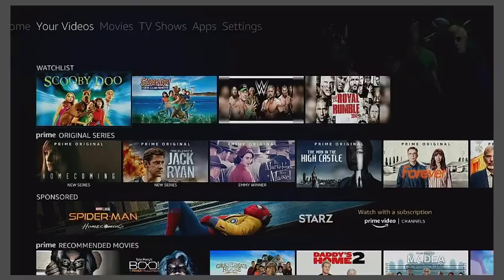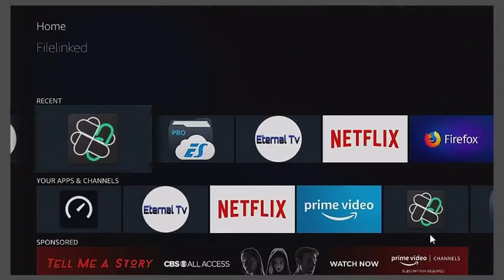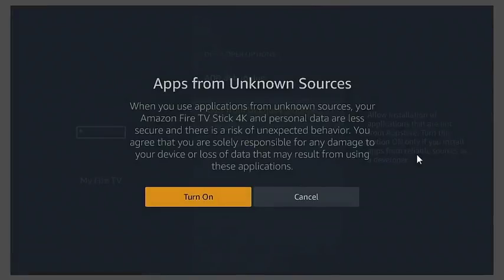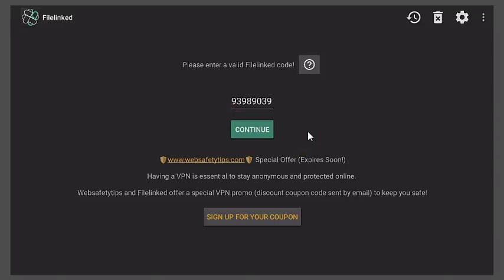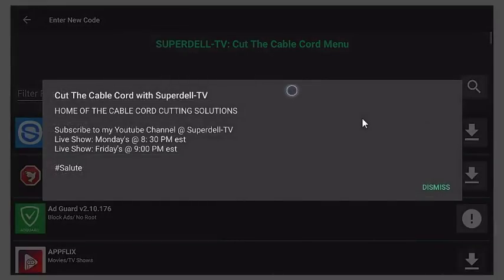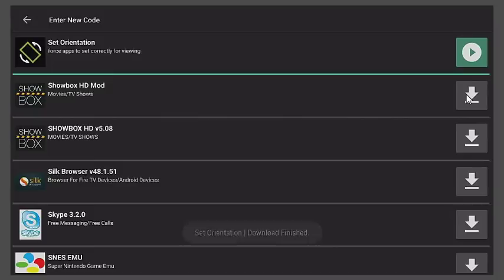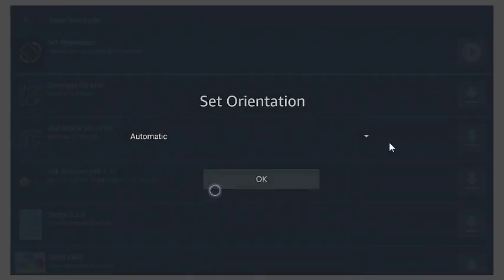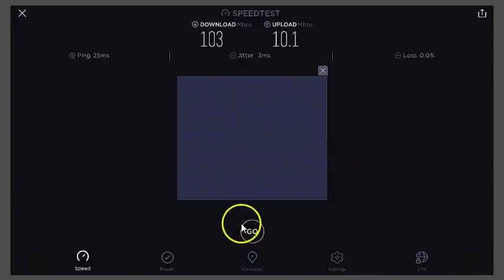FIX STRETCH SCREEN ON AMAZON FIRE TV STICK 4K | FIRE TV CUBE TV | FIRE TV BOX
$dellmabins
Have A Question:
Superdell-TV Services: Plex or Android $25/hr